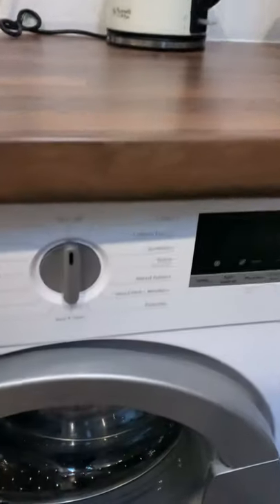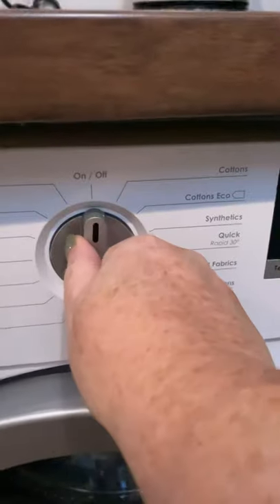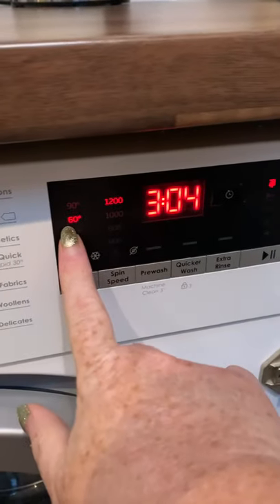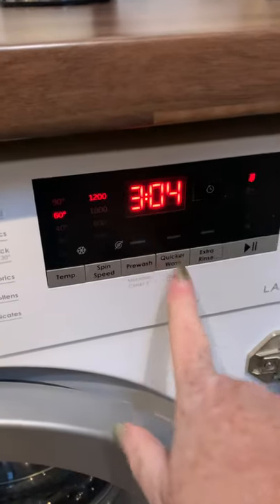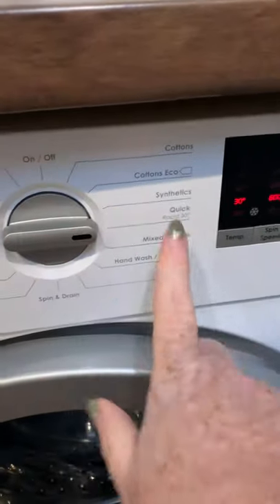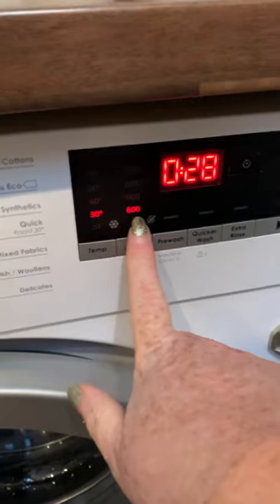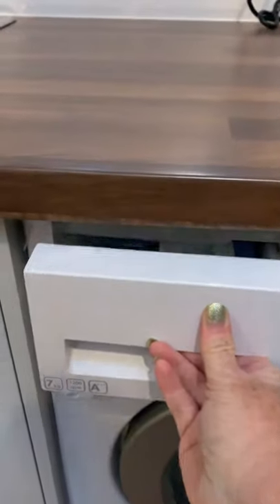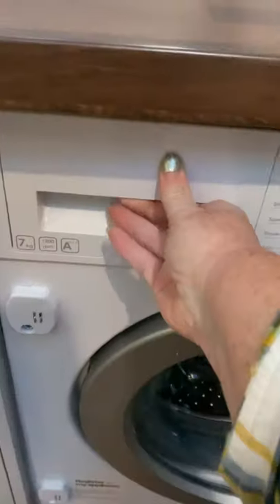Broadhurst washing machine